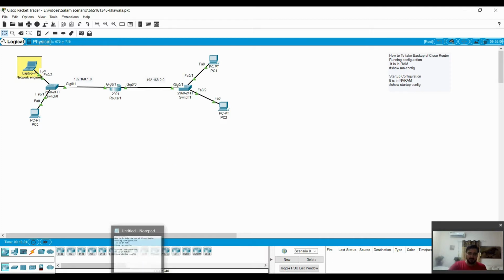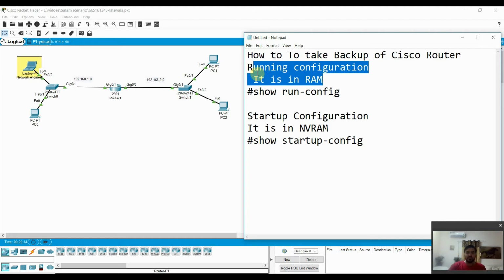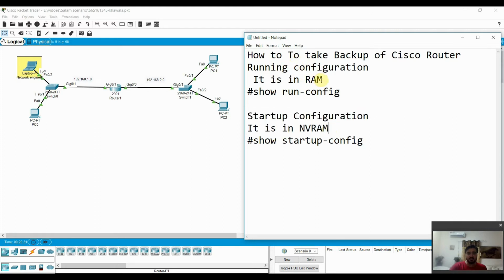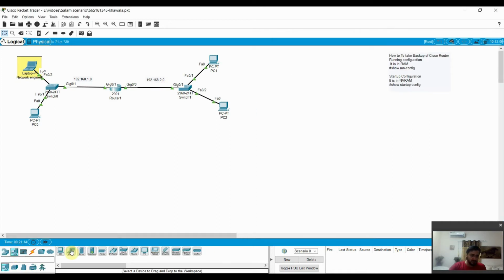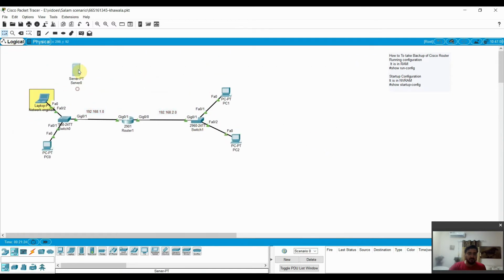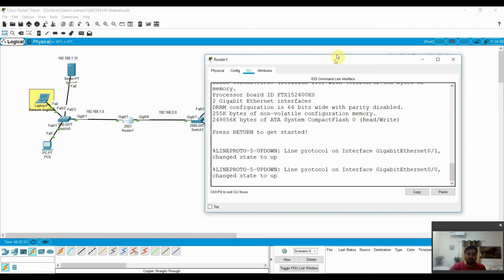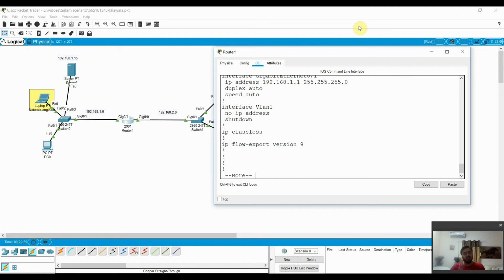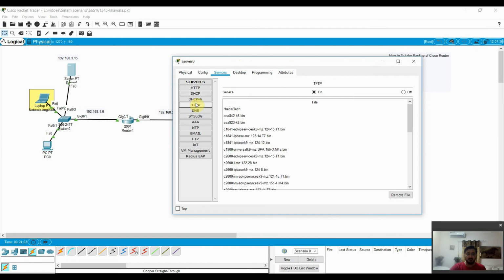How to Take the Backup of Router Configuration on TFTP Server.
In this video , I showed you, How to Take the Backup of Router Configuration on TFTP Server.
1. Running Configuration
2.Startup COnfiguration